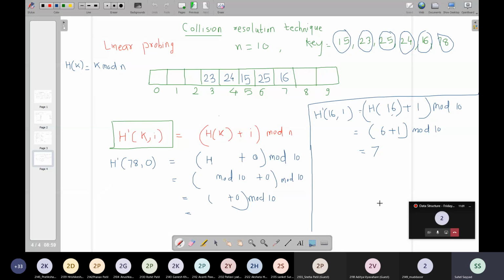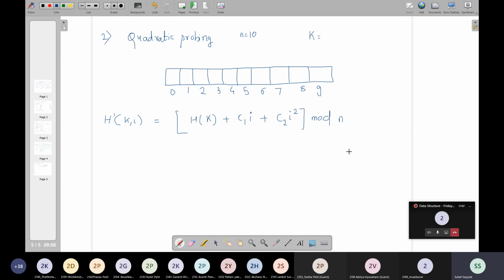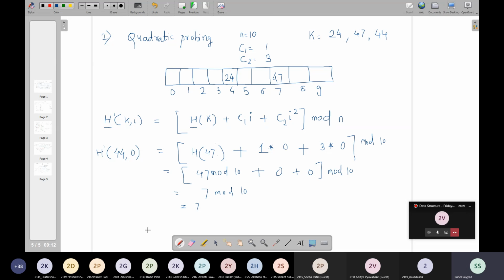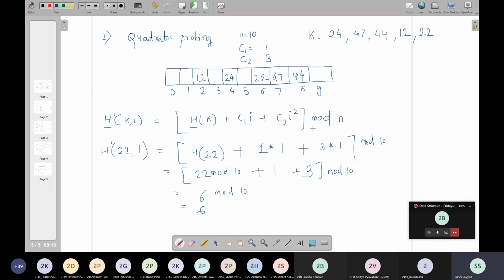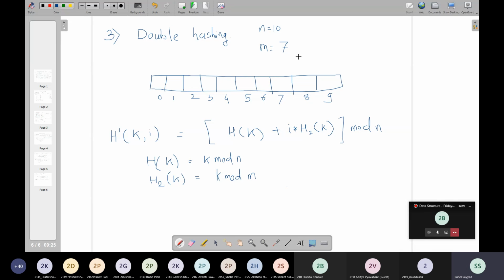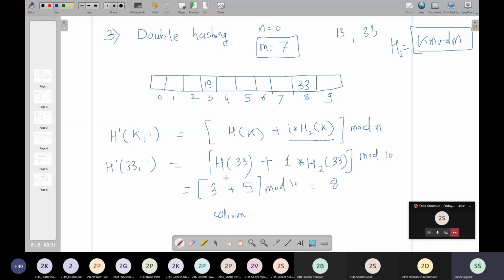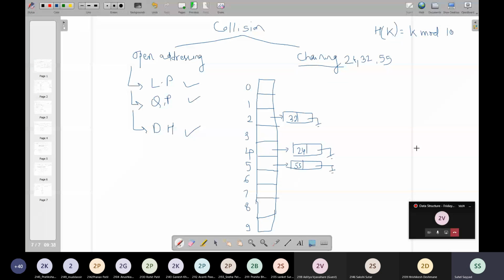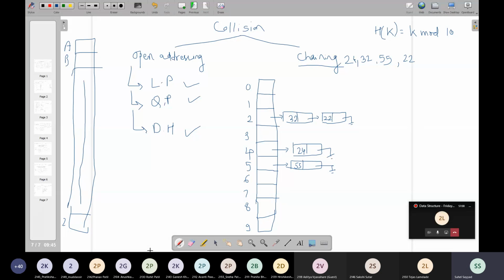Data Structures - Searching and Sorting - Video No 5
Quadratic Probing, Double Hashing, Chaining Techniques, Collision Resolution Techniques